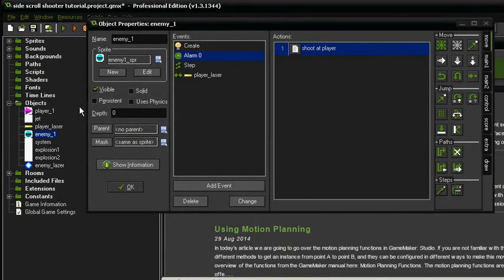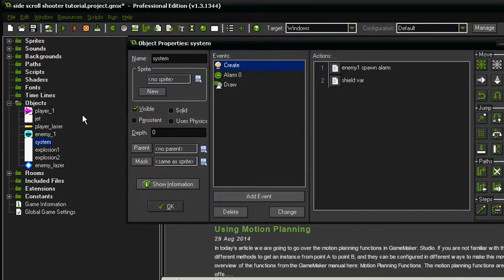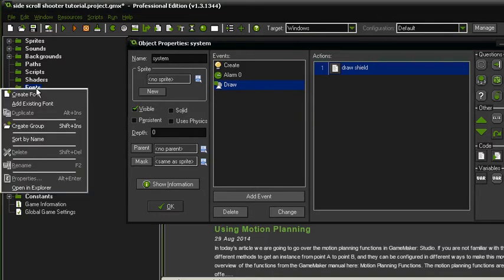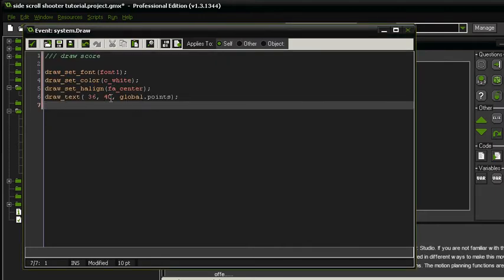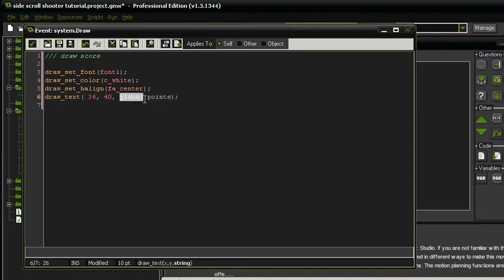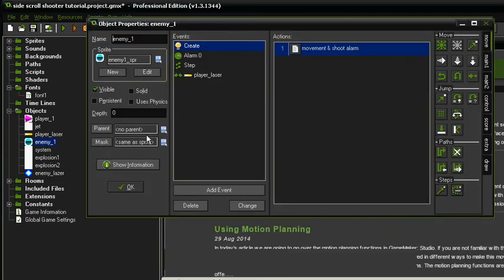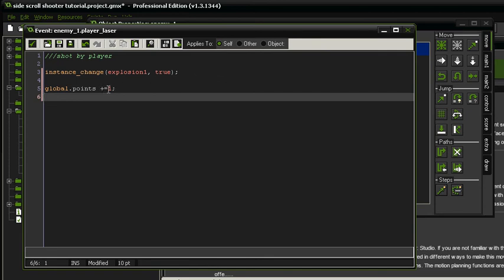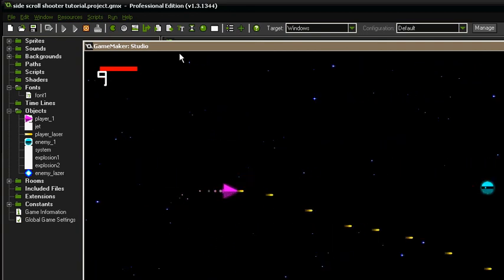16 score system